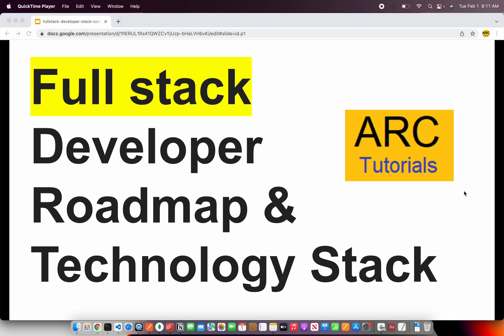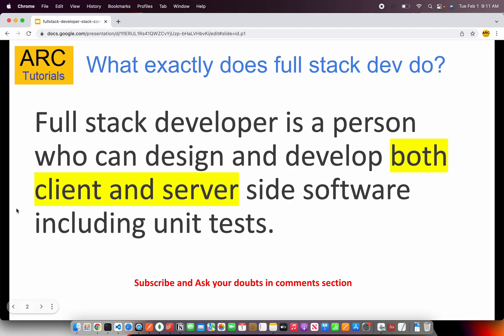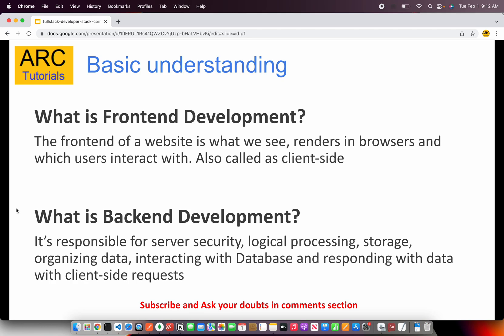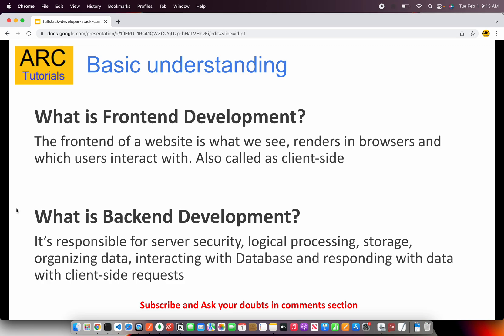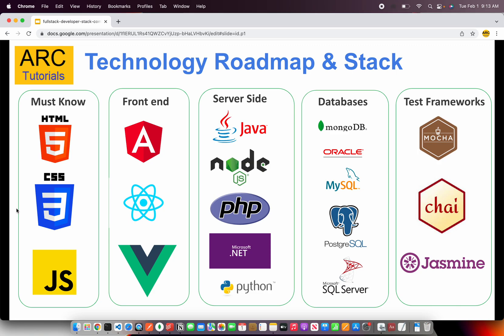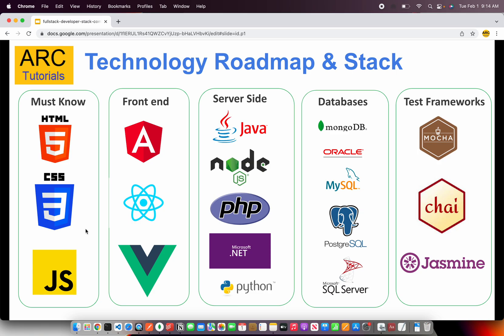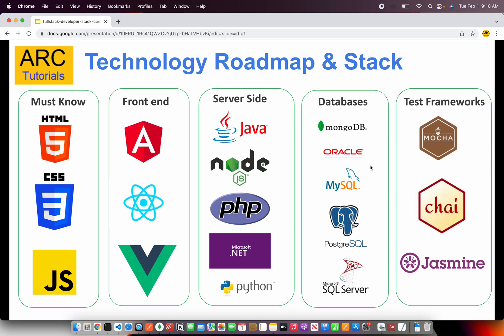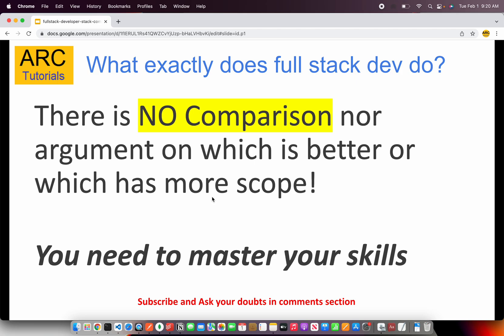Full Stack Developer Roadmap and Technology Stack Explained